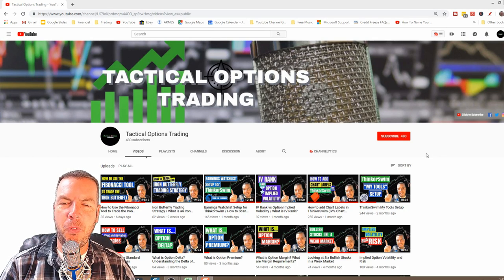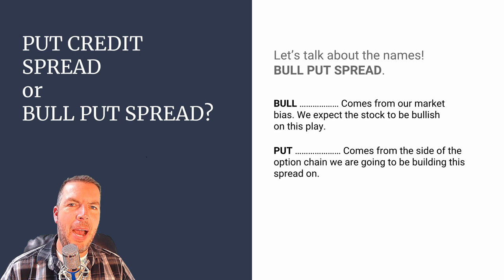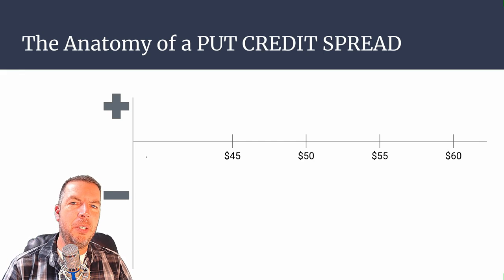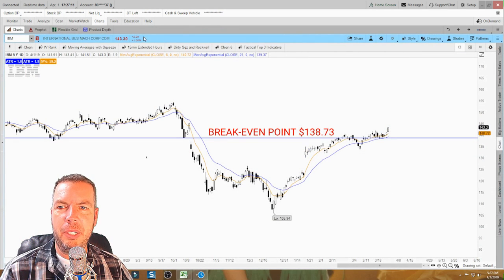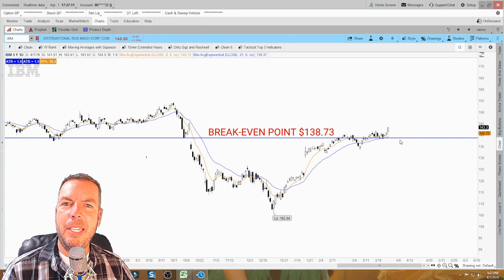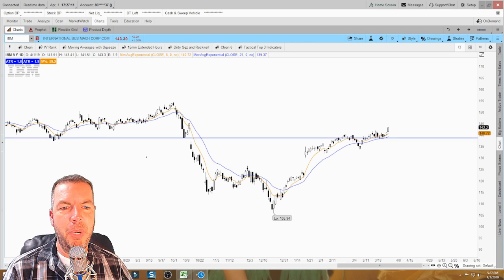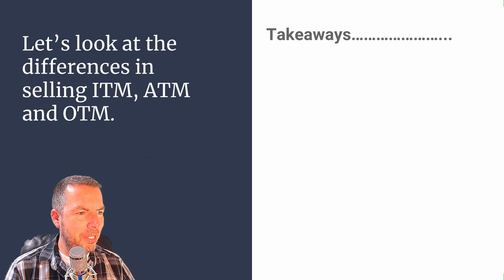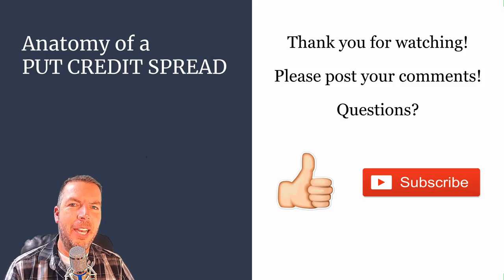Selling Bull Put Spreads In The Money / At The Money / and Out of The Money!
In this video we take a look at selling a PUT Credit Spread / Bull Put Spread. We look at selling these credit spreads In the Money, At The Money and Out of the Money. We will analyze these trades in the analyze tab of the ThinkorSwim trading platform. We will also learn how to calculate our break even points and our max loss in the trade. We can see that each scenario has different probabilities and different risk profiles. The higher the probability of success the higher the risk. The lower the probability the lower the risk. Hope this video helps in understanding how the different strike prices whether they be in the money, at the money or out of the money affect our outcomes. Depending on how bullish you are on the market, you may want to choose different option strike prices.